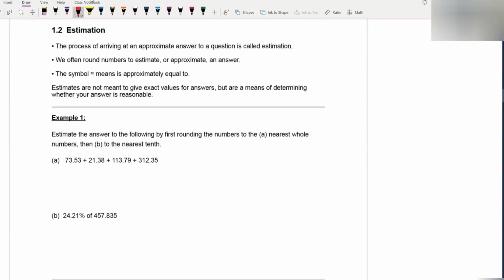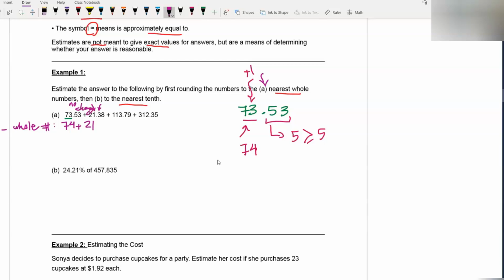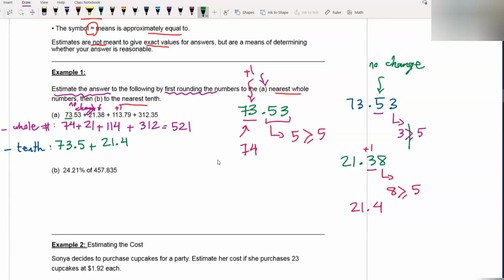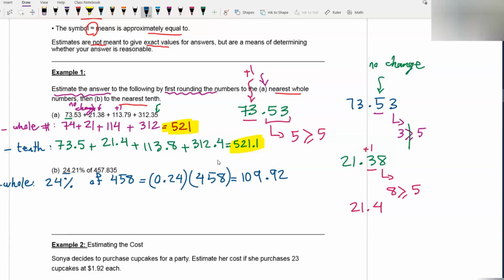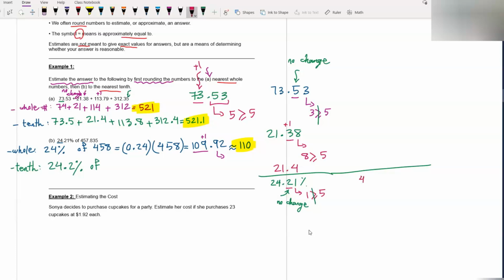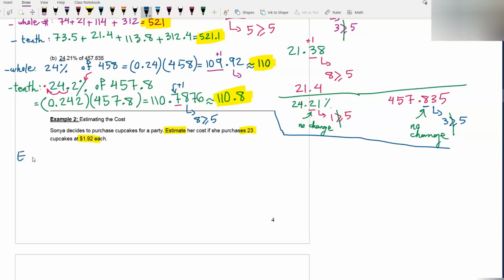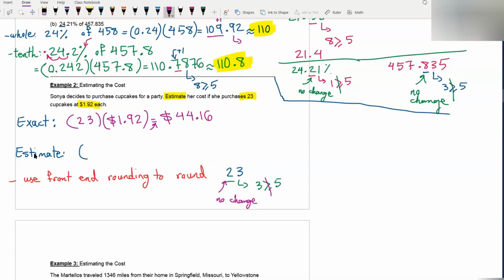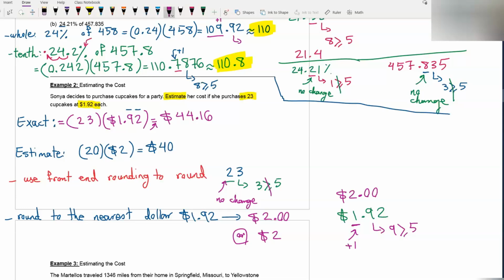Mathematical Ideas and Applications - Section 1.2 (Part 1)